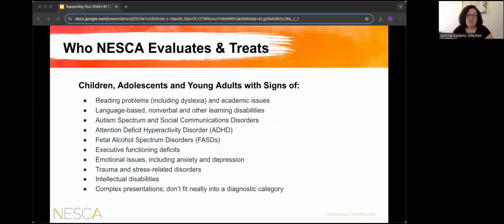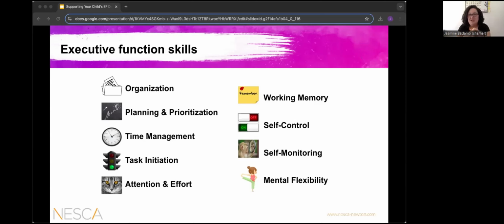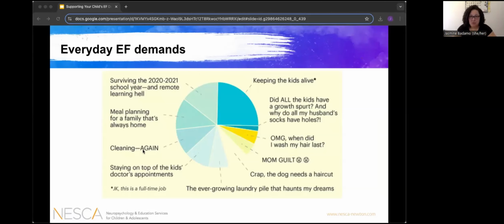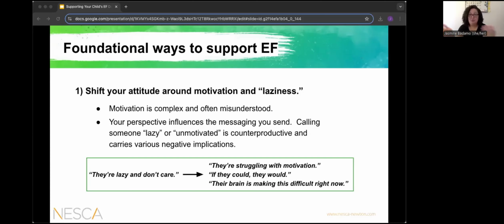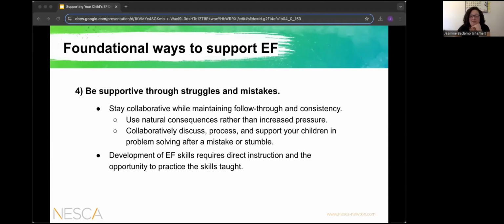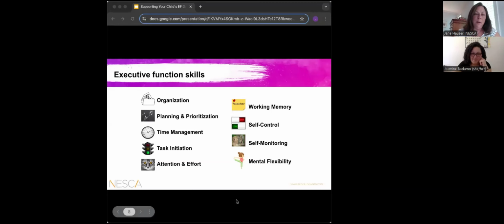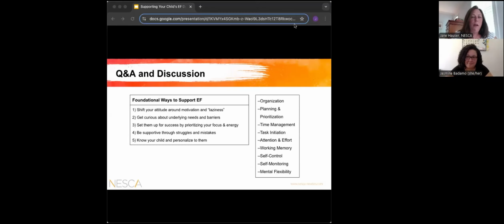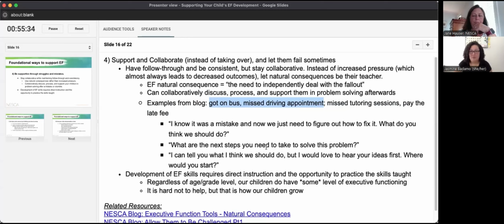Webinar-- "Supporting Your Child’s Executive Function Development"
Join NESCA executive function coach Jasmine Badamo, MA, for an informative and practical workshop, "Supporting Your Child’s Executive Function Development," designed to equip parents and caregivers with the knowledge and tools to nurture essential executive function skills in their children. This webinar will provide a deep dive into the foundational aspects of executive function and offer actionable strategies to support your child’s growth in these critical areas.
During this workshop, you will:
• Gain a comprehensive understanding of executive function and its importance in your child’s academic and personal success.
• Learn about the various components of executive function, including organization, time management, planning, and self-regulation. Understand common challenges children face with executive function at different ages.
• Explore evidence-based strategies and techniques to enhance your child’s executive function skills at home and in daily routines.
• Engage in a Q&A session with our expert speaker to get advice for your specific concerns.
This workshop is ideal for parents, caregivers, and anyone interested in supporting children’s executive function development. You will leave with a solid framework and practical tools to help your child thrive both academically and personally. Don’t miss this opportunity to empower yourself with the knowledge and strategies to make a positive impact on your child’s executive function development.